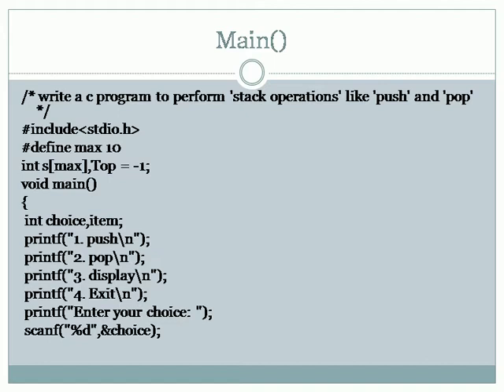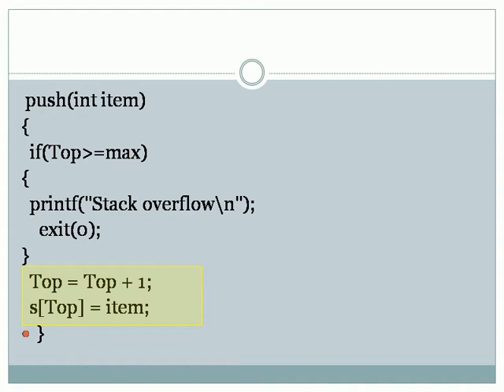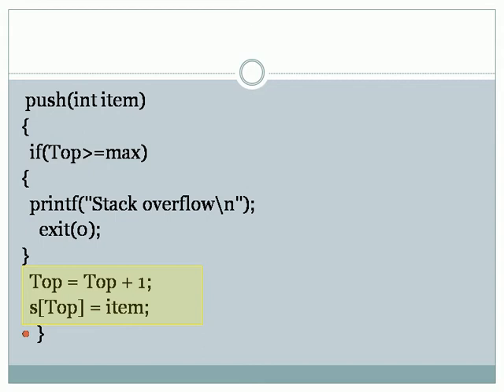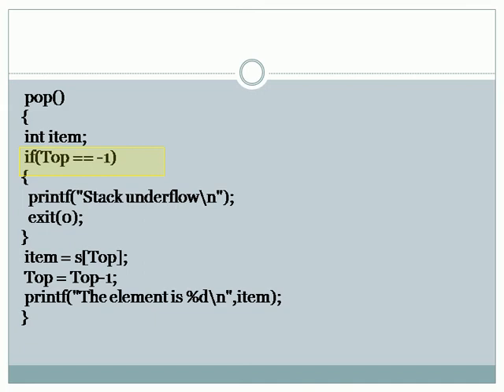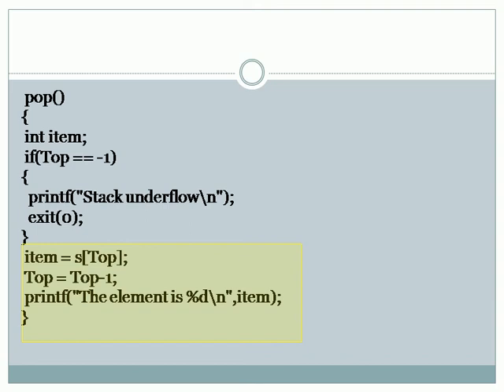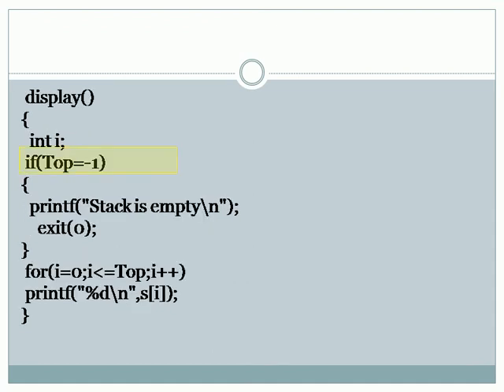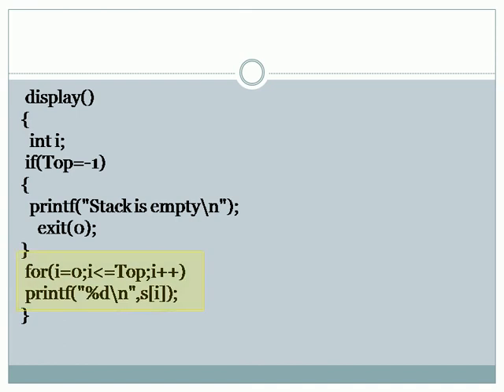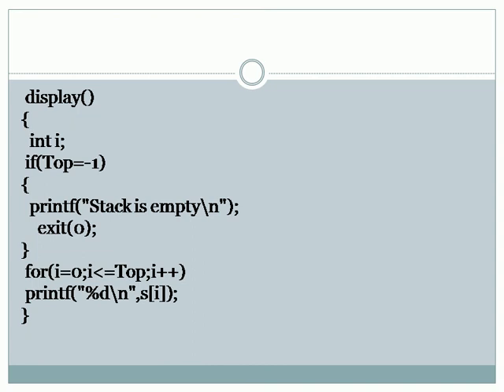Stack implementation using array in C language.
This video describes about stack implementation using array in C language.
It also describes about push, pop and  display operations using C language.